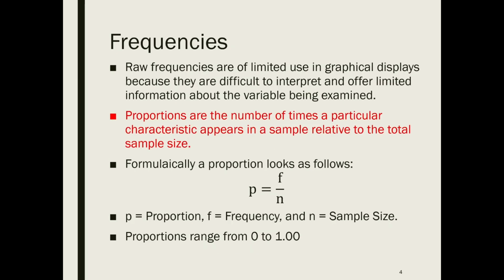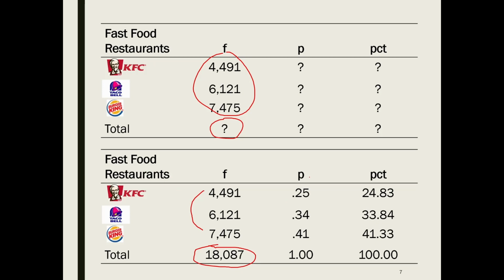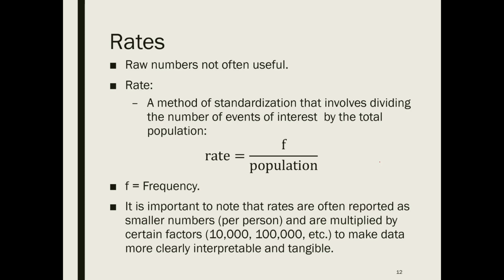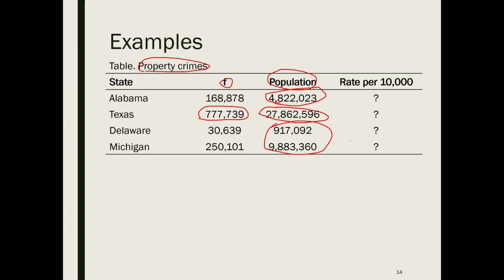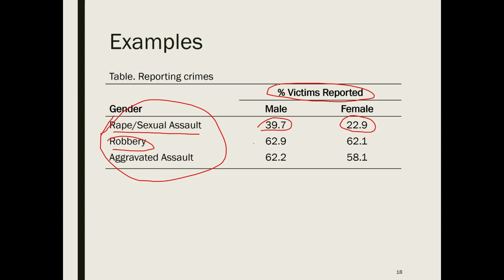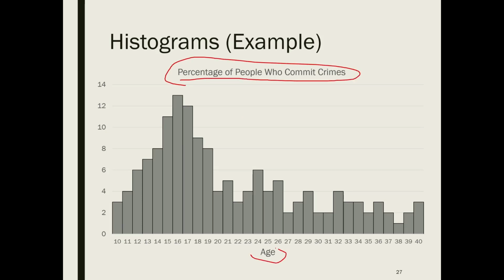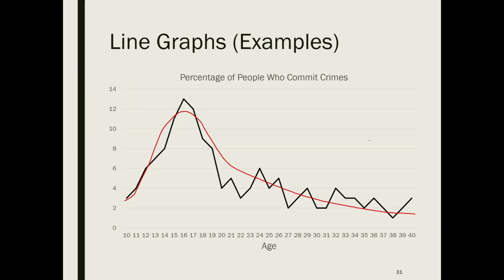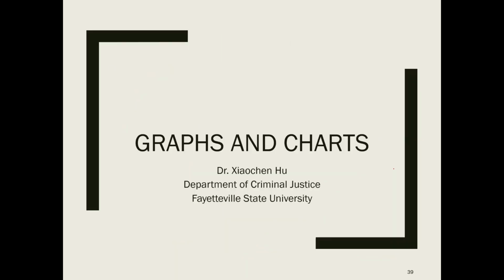02 A Brief Introduction to Frequency, Proportion, Percentage, Graphs, and Charts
A brief introduction to frequency, proportion, percentage, graphs, and charts.